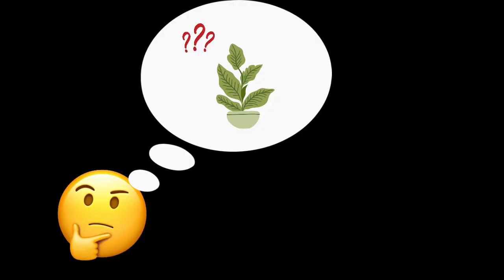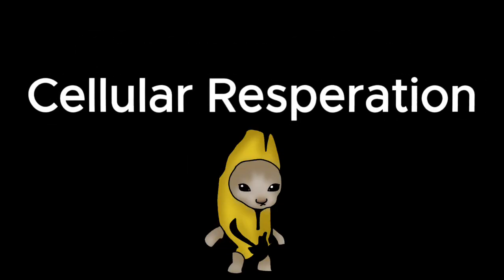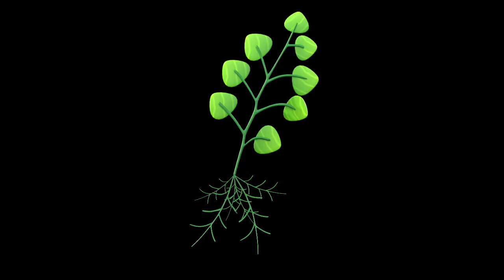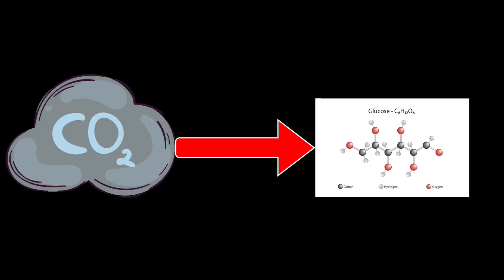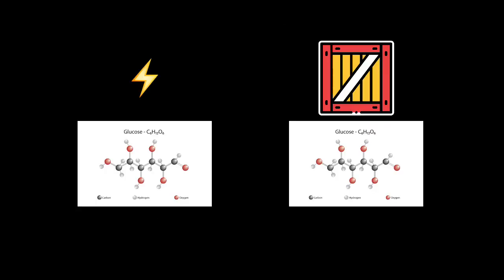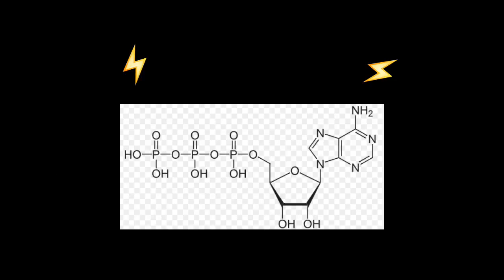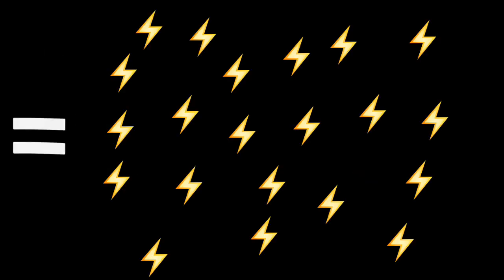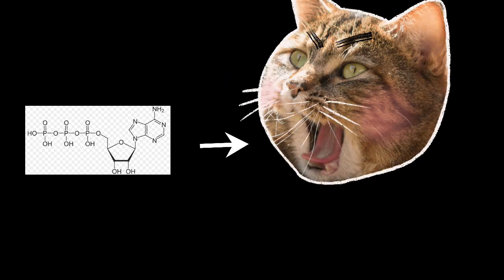Photosynthesis VS Cellular respiration, What is the difference?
Video I made for my science class, figured I'd upload it here